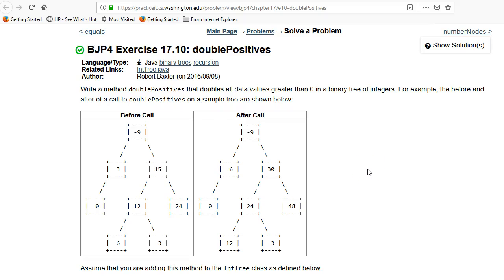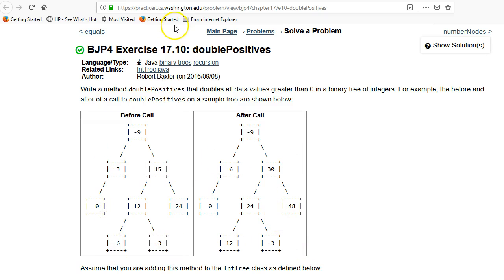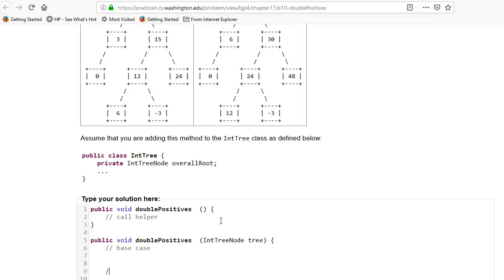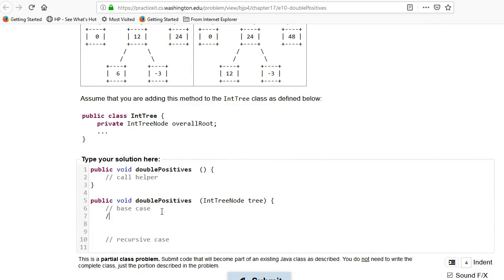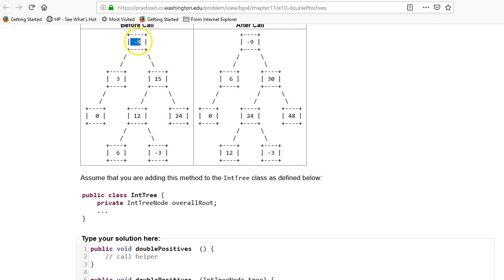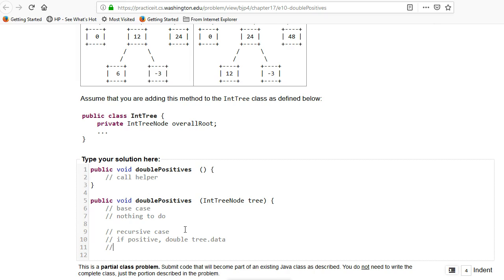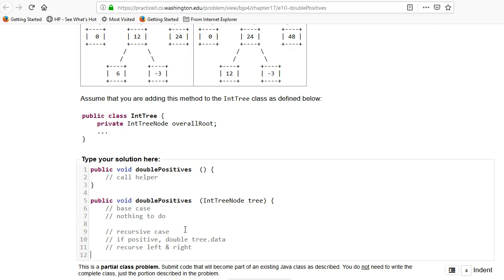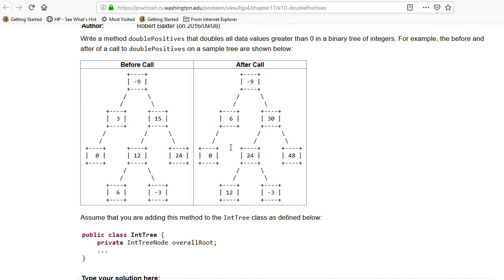Building Java Programs Ch 17 Exercise 17.10 doublePositives